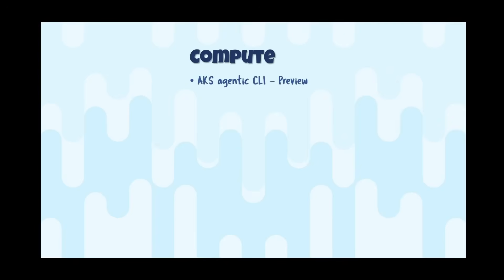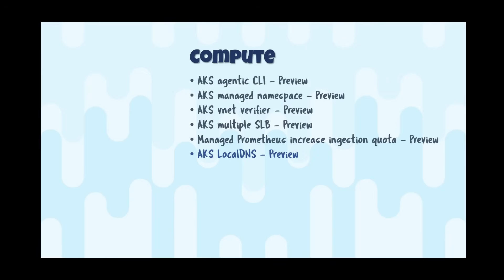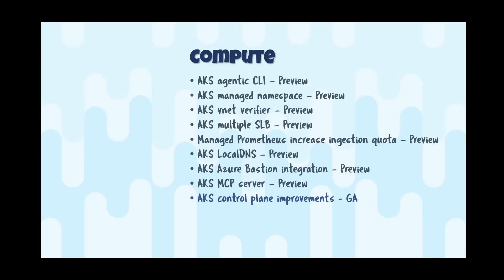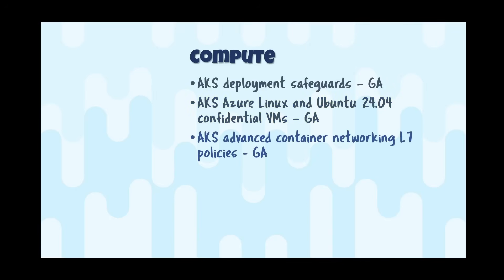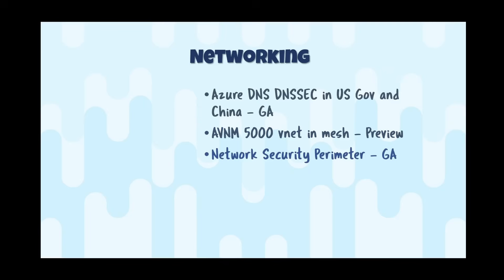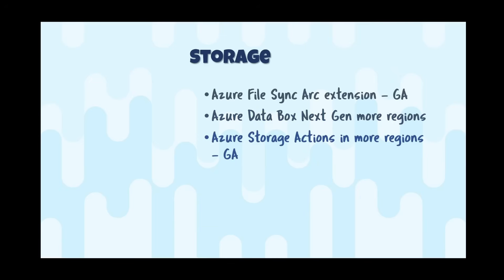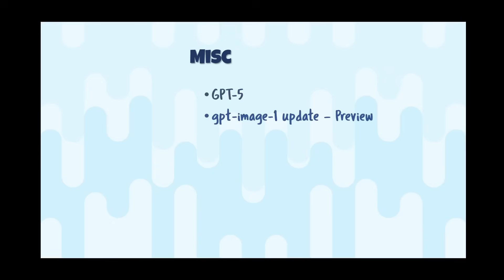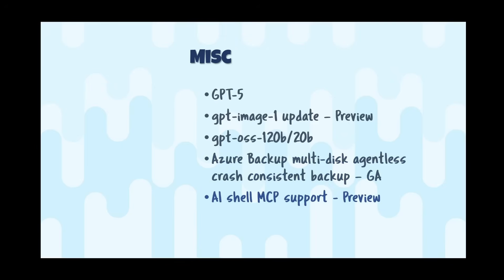Azure Update - 8th August 2025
Lots of updates this week!

00:00 - Introduction
00:16 - New videos
01:10 - Huge number of AKS updates
09:27 - Ev6 large vCPU options
10:00 - AzureDNS DNSSEC in Gov and China clouds
10:45 - AVNM 5000 vnet mesh connectivity
11:18 - Network Security Perimeter
11:41 - AGC WAF
11:58 - Azure File Sync Arc extension
13:03 - Azure Data Box Next Gen in more regions
13:22 - Azure Storage Actions available in more regions
13:53 - Azure Storage Discovery
14:53 - GPT-5 availability
16:18 - GPT-image-1 update
16:45 - GPT-oss-120/20 available
17:53 - Azure Backup agentless multi-disk capture
18:39 - AI shell MCP support
19:00 - Close

❔ Questions? Maybe I answered it in my FAQ